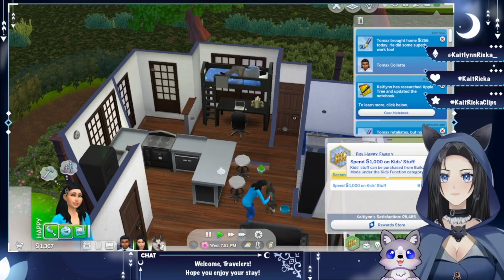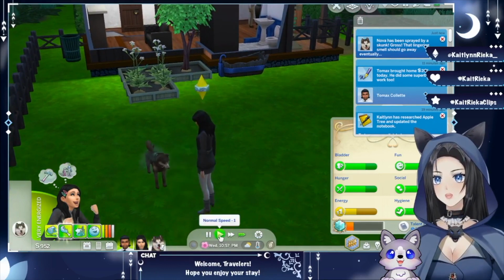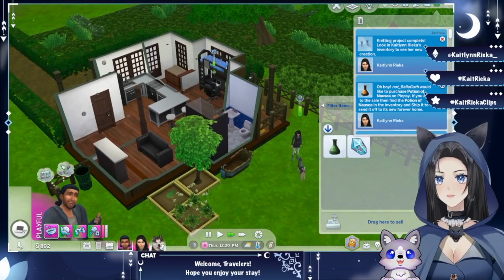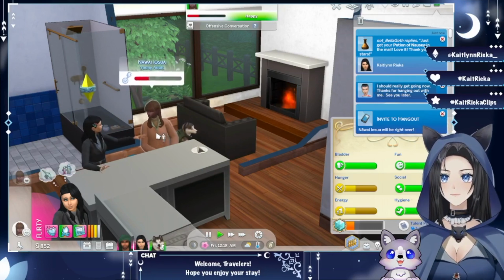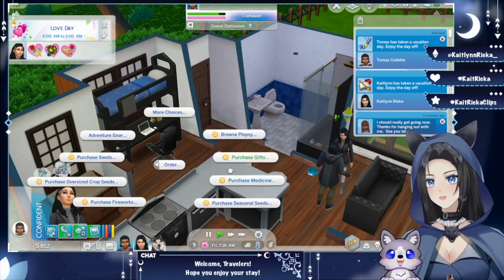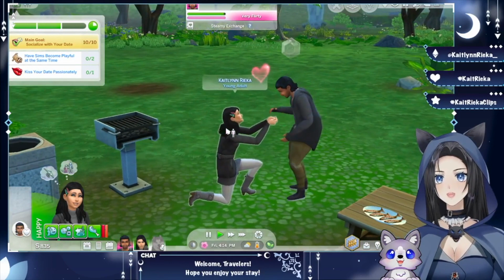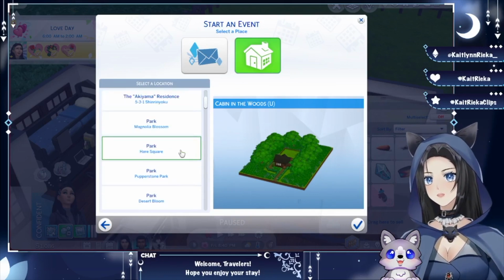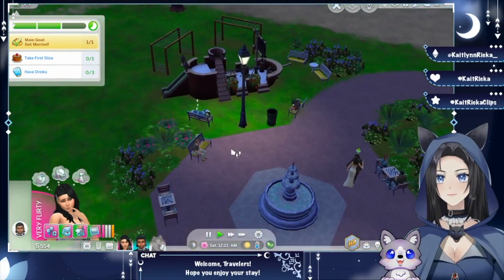Love Day's Right Around the Corner | The Sims 4 Rieka Legacy Playthrough, Part 011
Hey Travelers! Join Kaitlynn, the Ranger EN Vtuber, on her first attempt at a full legacy playthrough in The Sims 4 as she beings a new life in the a cabin on the outskirts of town. While she has played The Sims 4 before, it's been a long while since and usually only do more building oriented gameplay. She also has most of the expansion and game packs with a few stuff packs sprinkled in as well.

Today, we will continue on in our legacy playthrough by getting started on our new aspiration, trying to resolve the work rivalry, and trying to get engaged on Love Day.

Credits to all the amazing people that made this possible:
- Model & Rig
- Wolf PNG

Thanks for stopping by and hope you enjoyed your stay! ^^